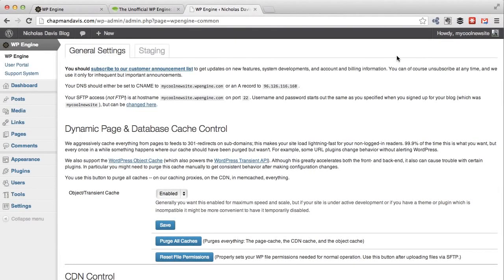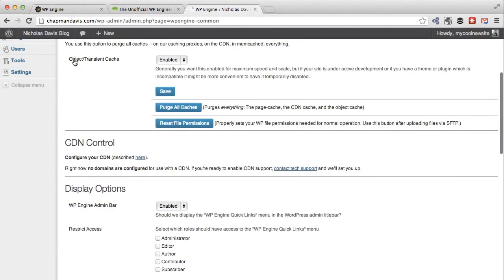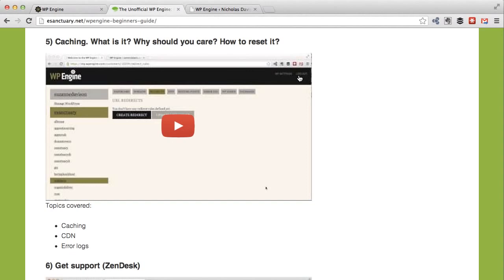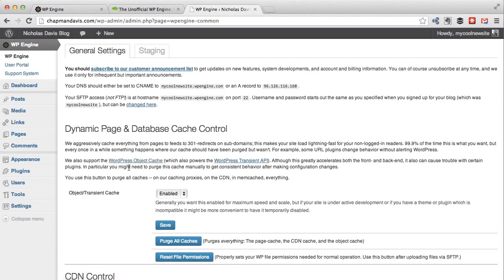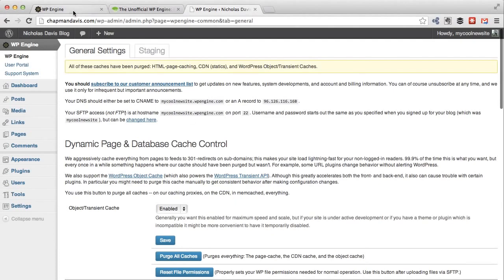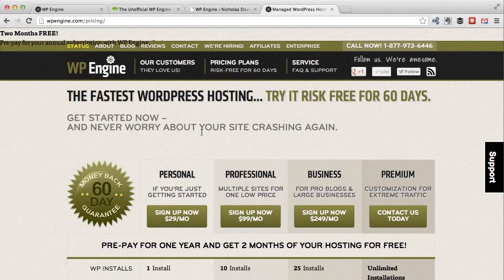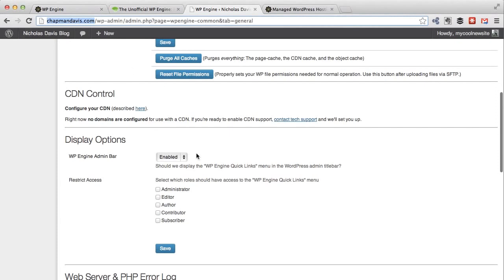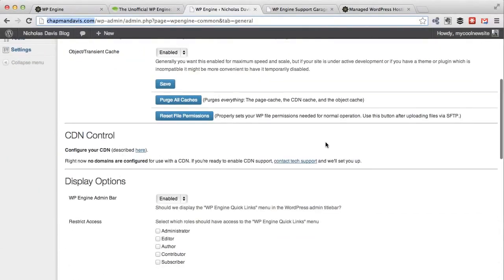WP Engine: Beginner's Guide - #5 Caching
(Originally published 12 April 2013)